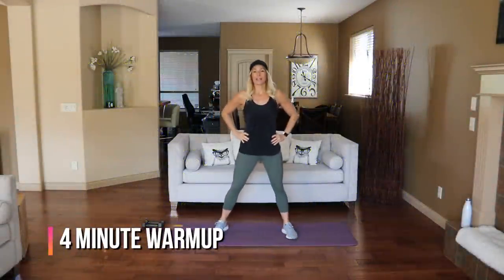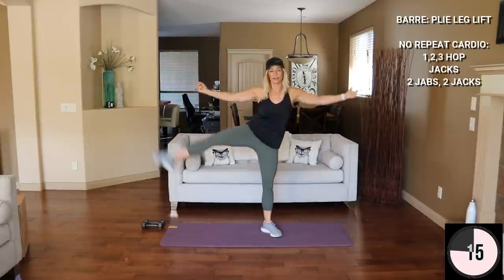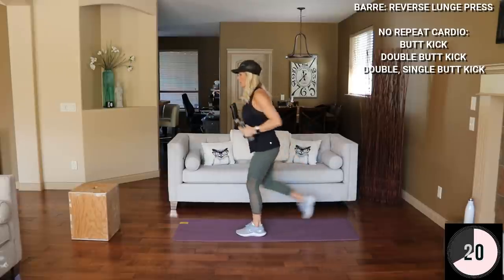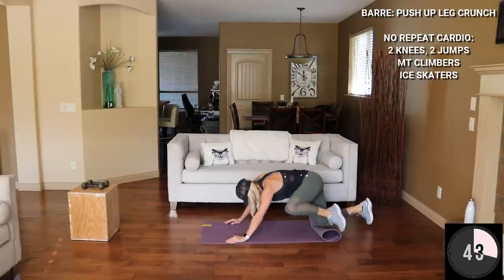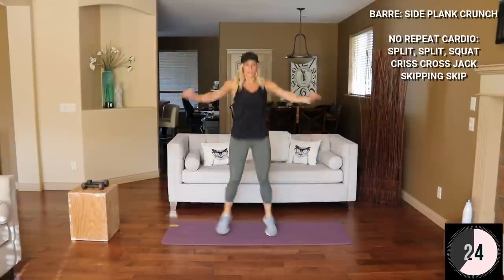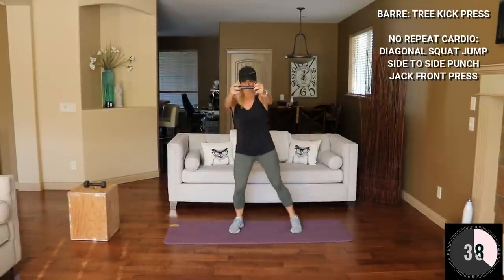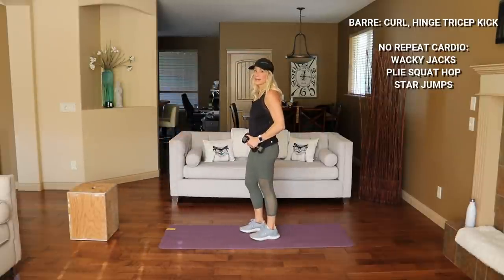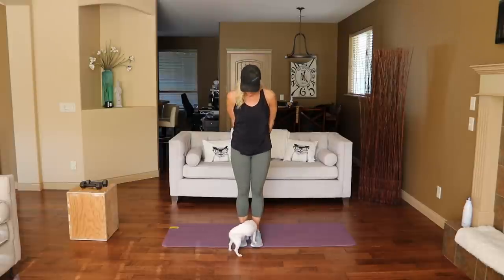50 Minute CALORIE TORCHING Cardio & Barre Workout | Home Workouts | Burn 611 Calories🔥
50 Minute Calorie Torching Cardio & Barre Workout - Wow! Another workout that I am loving these days. This is a fusion of no repeat cardio and repeat barre exercises. I repeat the barre exercises so that we can get the hang of it, but we don't repeat the cardio to keep it fun and fast!  Be sure to use light weights for the barre exercises.

You will need: a variety of light dumbbells, 2's, 3's, 5's.
Format: 45 seconds work/10 seconds rest
Workout:
Barre: plie leg lift
Cardio: 1,2,3 hop, Jacks, 2 jabs 2 jacks
Barre: Squat pulse arm swing
Cardio: Side shuffle, Jack high knee, Frog jack
Barre: Reverse lunge press
Cardio: Butt kick, double butt kick, double single butt kick
Barre: Pushup leg crunch
Cardio: 2 knees 2 jumps, Mt climbers, ice skaters
Barre: Side plank crunch
Cardio: split, split squat, Criss cross jack, Skipping skip
Barre: Tree kick press
Cardio: Diagonal squat jump, side to side punch, jack front press
Barre: Squat pulse heel lift
Cardio: bulldog burpee, narrow wide burpee, burpee 180 burpee
Barre: Curl, hinge tricep kick
Cardio: wacky jacks, plie squat hop, star jumps
NEW! ORGANIZE YOUR YOUTUBE WORKOUTS -ADVANCED EDITION 3.0

FOLLOW ALONG!